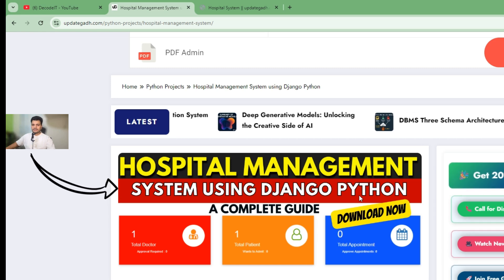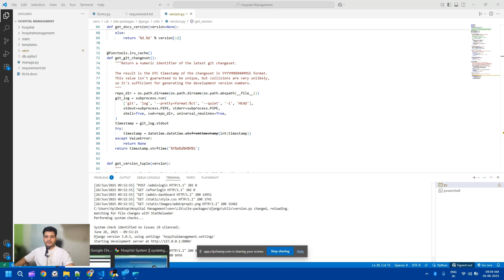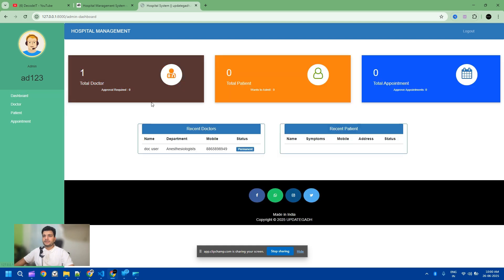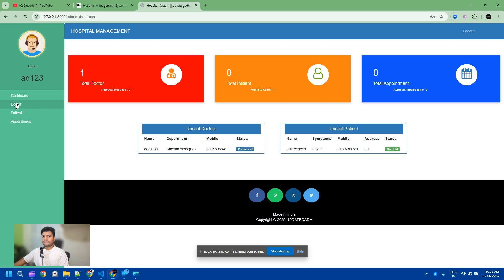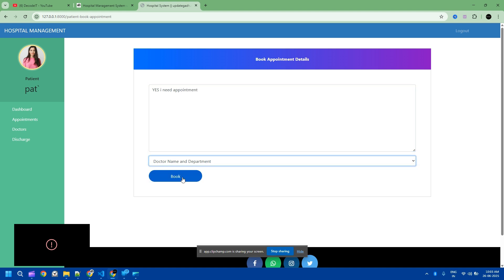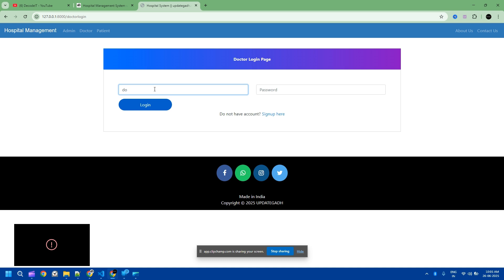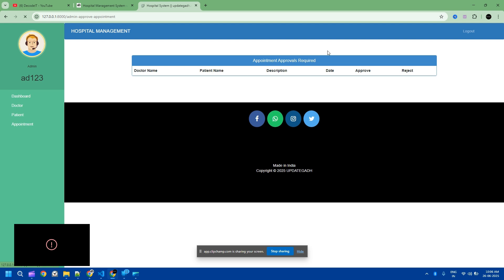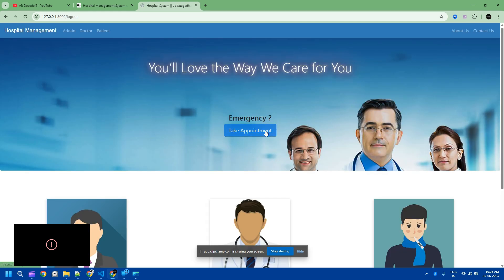Hospital Management System using Python